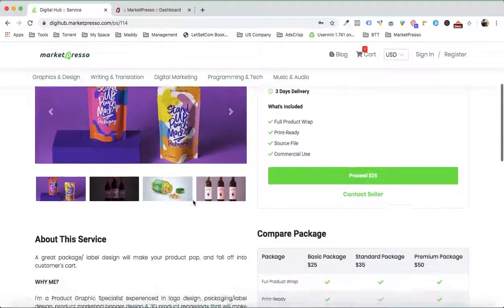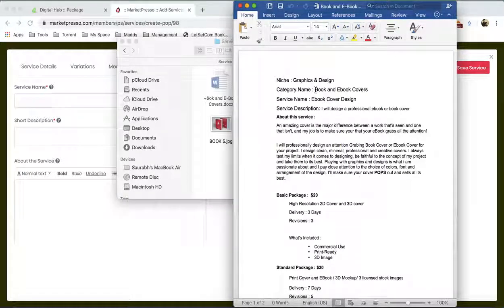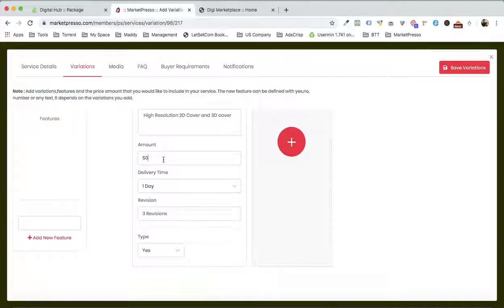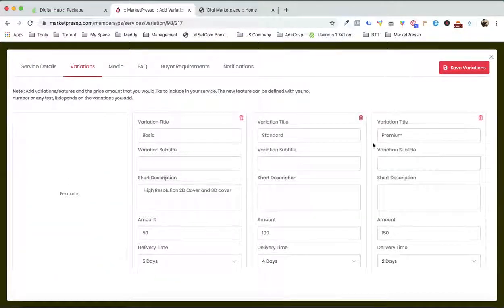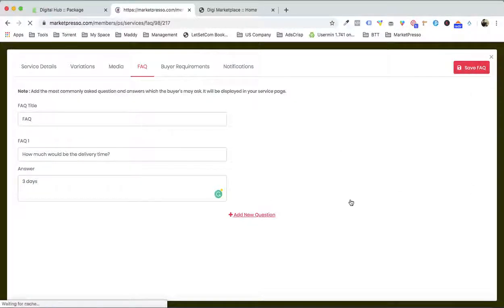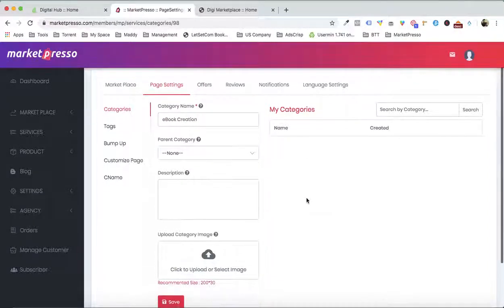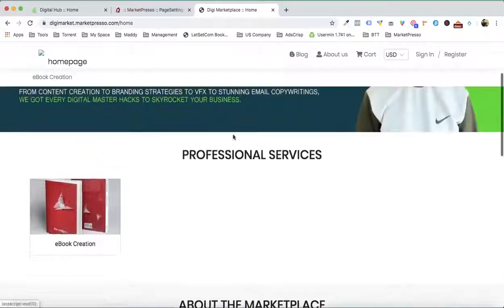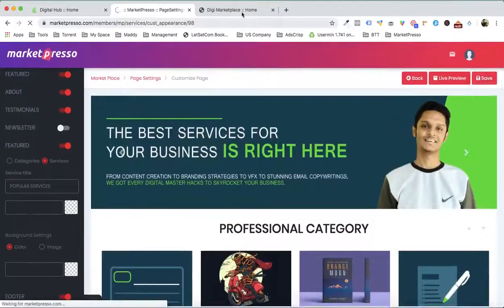😍What Makes This Better Than Fiverr or Upwork? 🔥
MarketPresso solves every problem that a service provider faces being a seller on any existing Freelancing Platforms!
MarketPresso transforms you from being only a Freelancer to giving you an authority of a Business owner!

What differentiates MarketPresso from the rest of the Freelancing platforms?

1. Competition:
Fiverr has close to a million freelancerscompeting in various categories!
The chances of getting an order are too slim!In MarketPresso, you own the MarketPlace!
You are the boss, and you have zero competition.

2. Whose List are you Building?
We all know money is in the list!
In Freelancing platforms there is noprovision for sellers to have buyer details.
You try to get them, and you will be bannedfrom the platform. You are literally growing
these platforms with your sweat!

With MarketPresso, you grow your list.
You own your customers!

3. Distressed sale due to heavy competition!
Because of stiff competition, sellers are in a position to undervalue their offering and sell for an extremely low-price.
With NIL Competition on MarketPresso, you fix any price you think is right!

4. Profit-Sharing :

There is not a single platform that charges less than 20% on a sale.
With MarketPresso you get started with Zero Commissions. You keep every penny you earn!

5. Limitation on Services :

Other Platforms allow you to sell a maximum of 7 services.
With MarketPresso, create multiple categories and sub-categories and sell as many productsor services as you want.

marketplace builder,marketplace website builder,marketplace app builder, Marketpresso,
best marketplace builder,best marketplace website builder,marketplace platform builder,
multi vendor marketplace,build website like fiverr, create website like fiverr,
create website like upwork, build website like upwork,Create online marketplace,